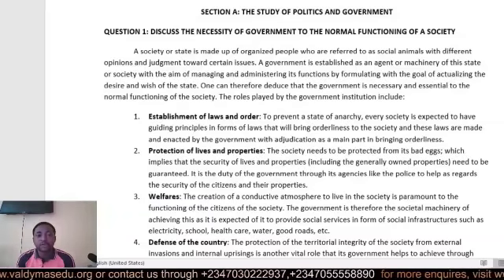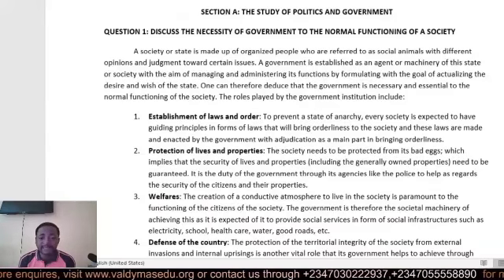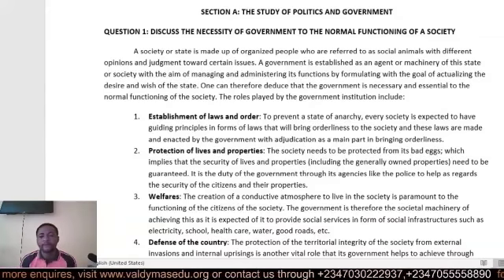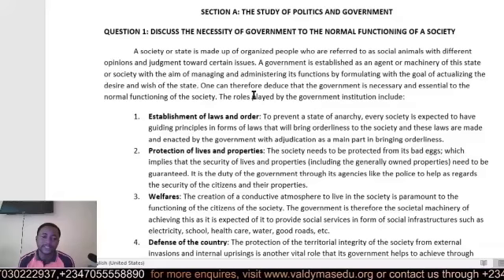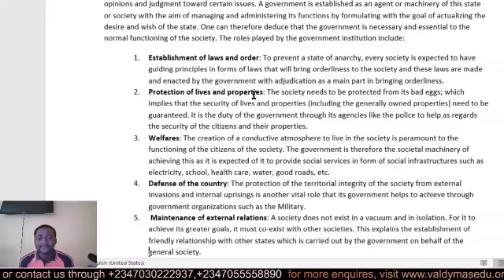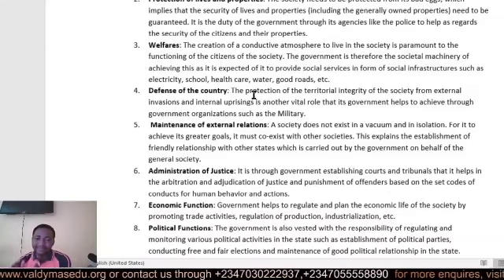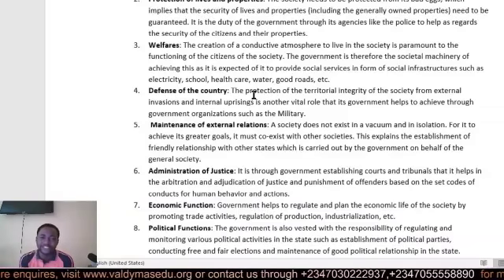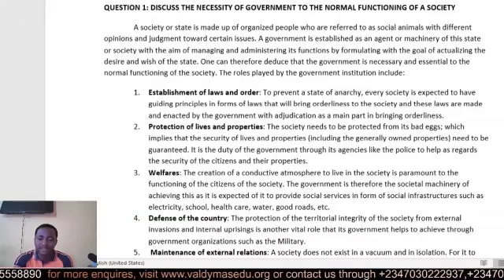Introduction to Government & Politics ; Valdymas College; JAMB / IJMBE / JUPEB A LEVEL Program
Ace your JAMB & A'Level Program in Government. This video is a question and answer model to give you deep knowledge on how to answer the questions with the aim of getting excellent scores . This is one of the ways, you don't have to stick to this, be free to tweak it but adhere to the principles.

@Valdydymas College - We are a place of Eternal Excellence and the Joy of Many Generations.